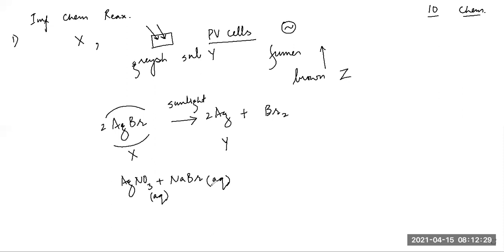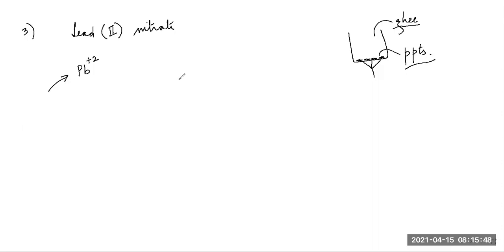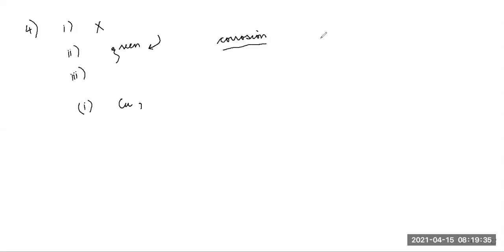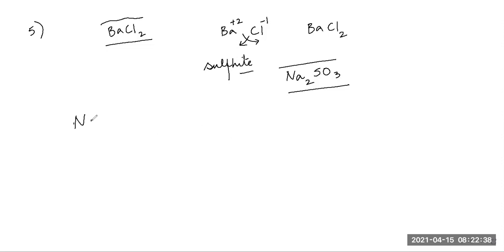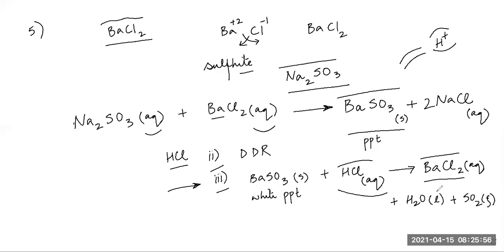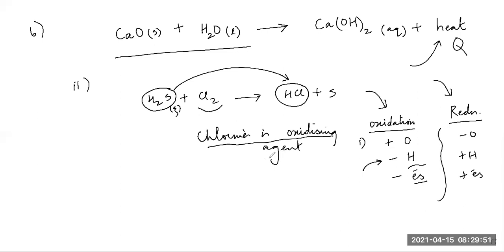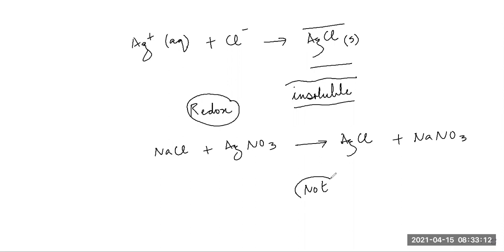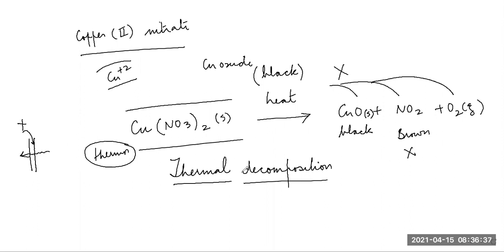Important Chemical Reactions Chapter 1 Class 10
Post graduate in Energy Engineering teaches you how to
Time management- content split-up:
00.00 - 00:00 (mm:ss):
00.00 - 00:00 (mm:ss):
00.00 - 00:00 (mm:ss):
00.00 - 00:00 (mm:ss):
00.00 - till end:
Topic/subtopic in NCERT book:
Details of related videos for this chapter to understand all concepts:
1.
2.